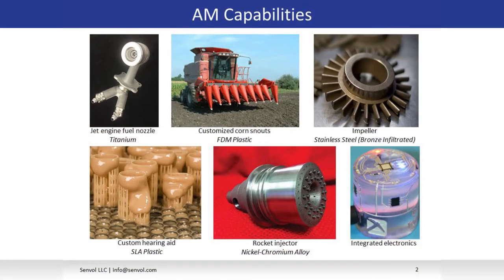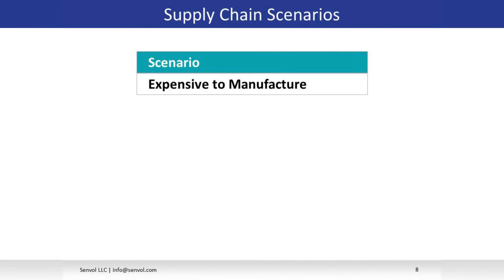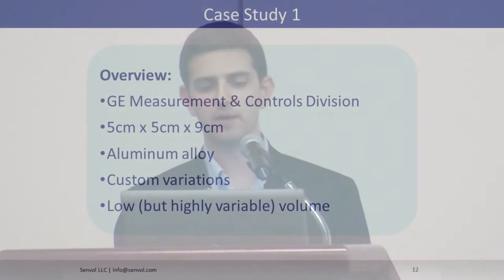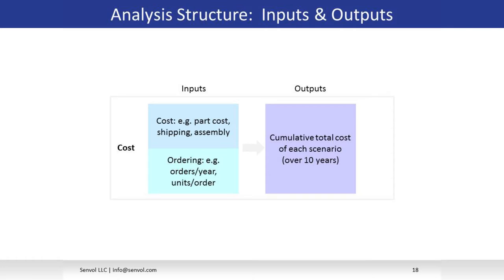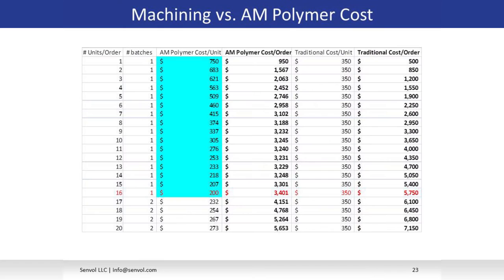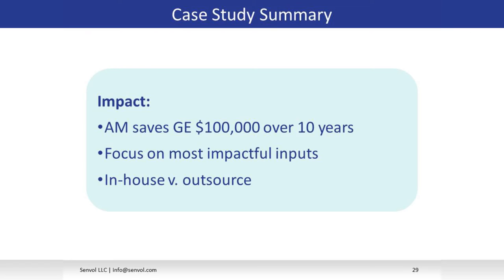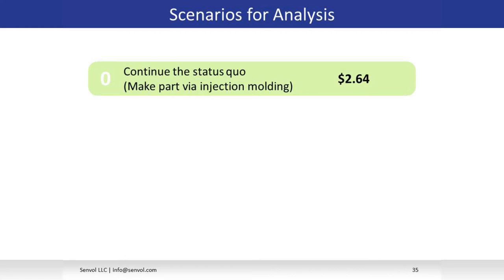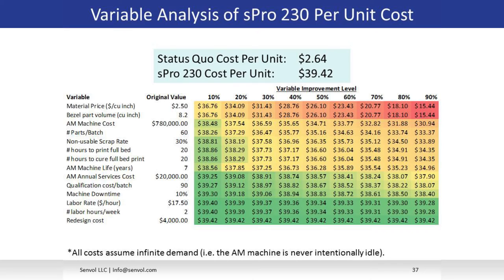Senvol 2014 RAPID presentation: Determining Cost-Effectiveness of Additive Manufacturing (HD video)